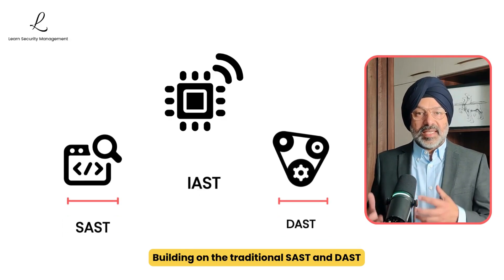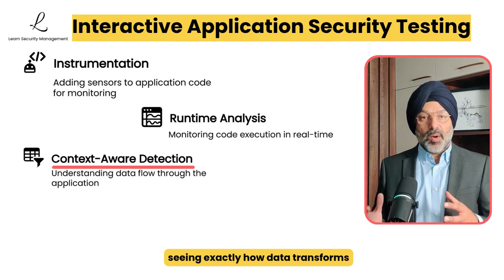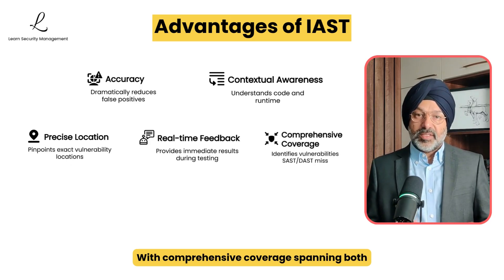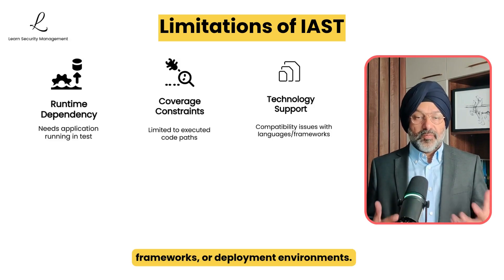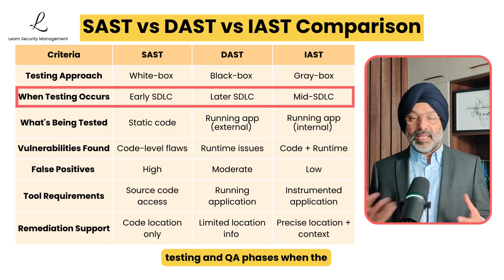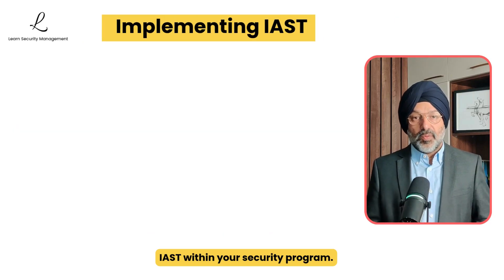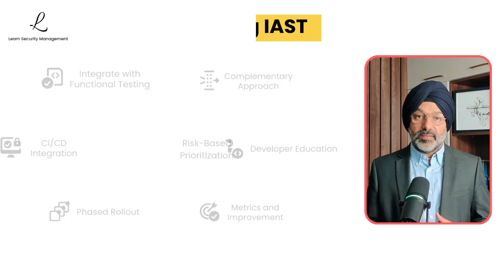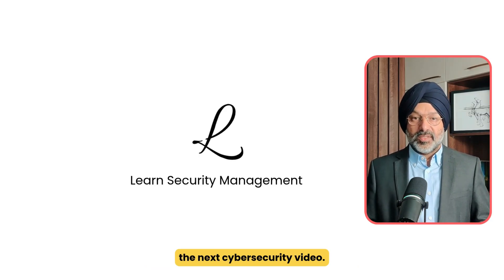IAST Interactive Application Security Testing (SAST vs DAST vs IAST Comparison) CISSP Cybersecurity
Interactive Application Security Testing (IAST) - the next evolution in application security testing that combines the strengths of both SAST and DAST while addressing their key limitations. For cybersecurity professionals advancing their careers or preparing for certifications, understanding IAST is becoming increasingly critical in today's security landscape.
What You'll Learn:

What is IAST (Interactive Application Security Testing)?
How instrumented runtime analysis provides unprecedented accuracy
Why "gray-box" testing offers the best of both worlds
The role of sensors and real-time monitoring in vulnerability detection
How IAST dramatically reduces false positives compared to traditional methods
When to implement IAST in your testing/QA phases
Why IAST finds vulnerabilities that both SAST and DAST might miss
The essential comparison - IAST vs SAST vs DAST strengths and limitations
Best practices for implementing IAST alongside existing security testing
How to evaluate and select IAST solutions for your organization

IAST represents a significant advancement in application security testing, providing the accuracy and efficiency that modern security programs demand. This methodology is increasingly important for certification exams and essential for cybersecurity professionals working in application security.
Important CISSP Exam Certification Topic.

For complete understanding of application security testing, also watch: "SAST vs DAST: Application Security Testing Methodologies"